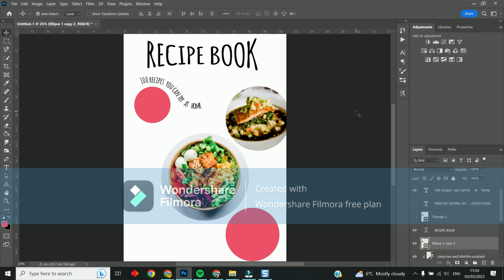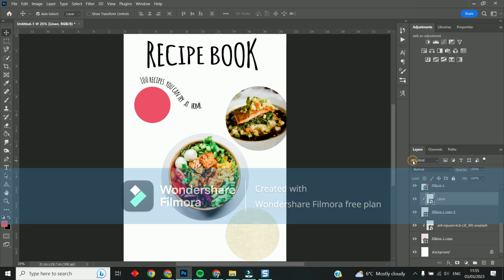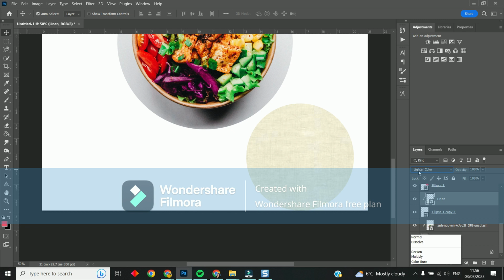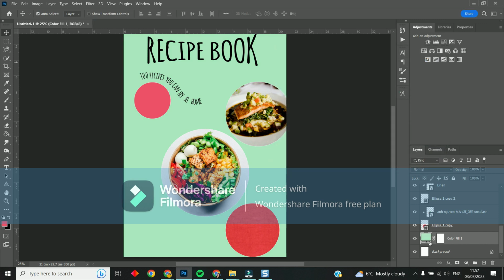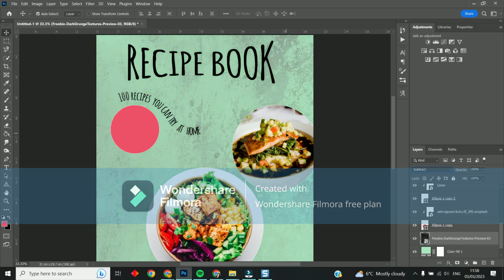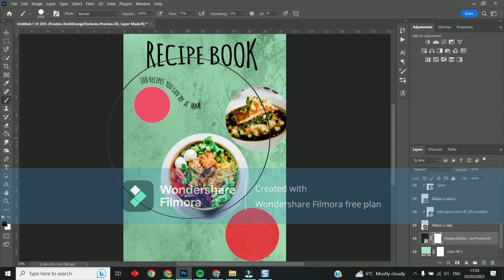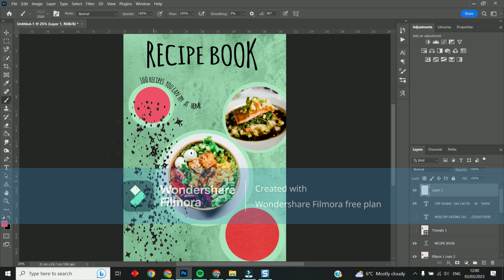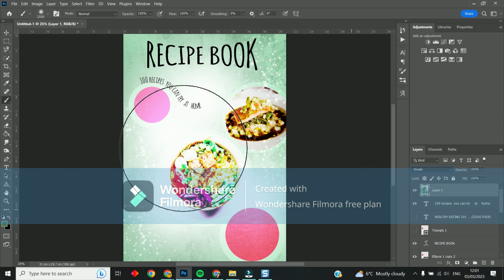Photosho Skills - Using Textures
APOLOGIES FOR WATERMARK  - UPDATE COMING

This video looks at how we can use textures to add  effects to designs.